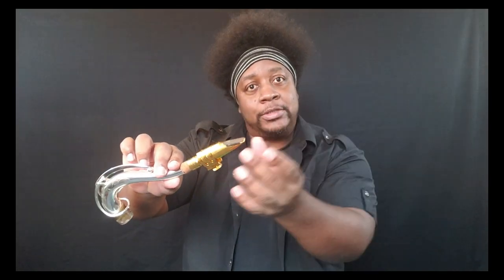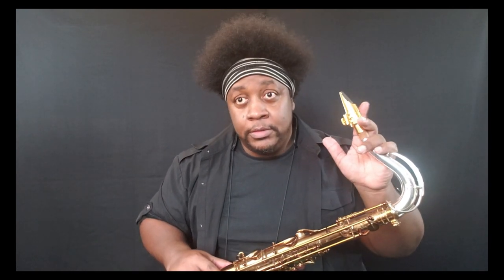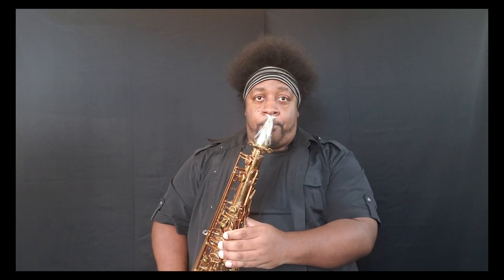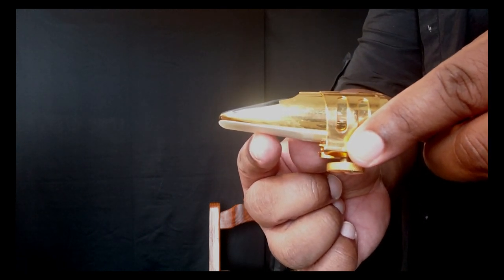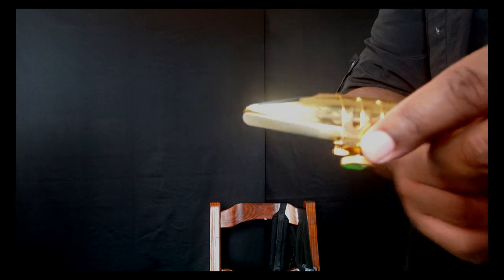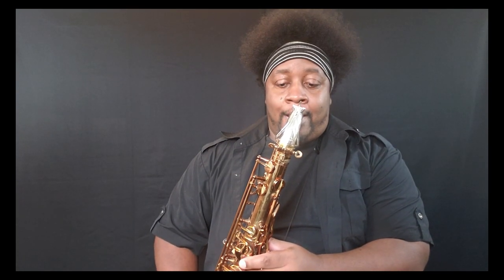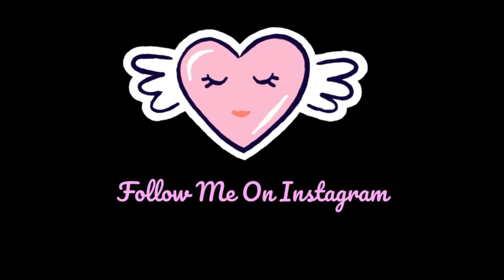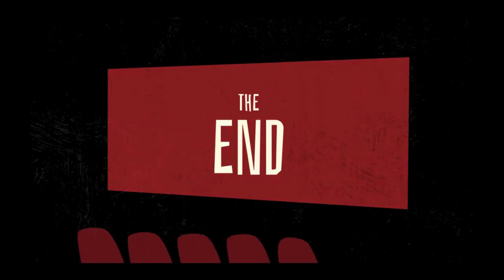Subtone for All Saxophones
This is a lesson on how to subtone on any saxophone. Is this a prerequisite for altissimo? Let's find out!